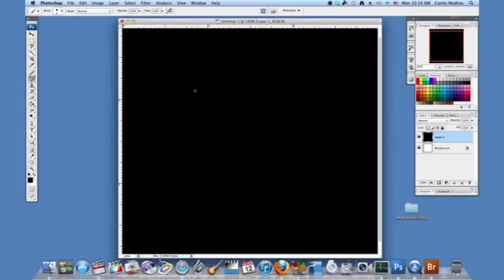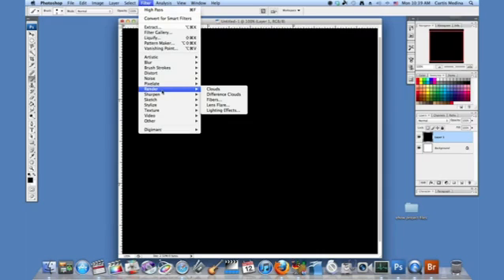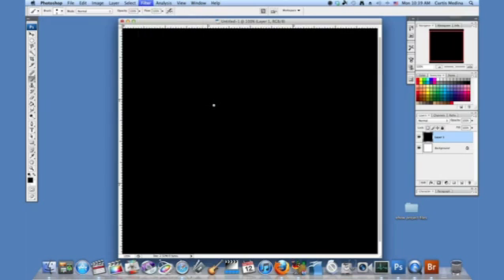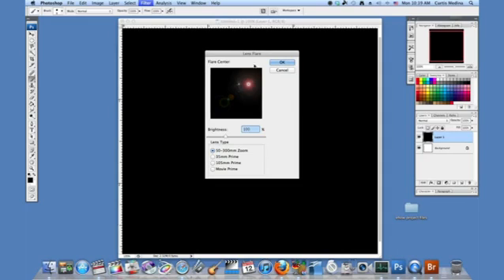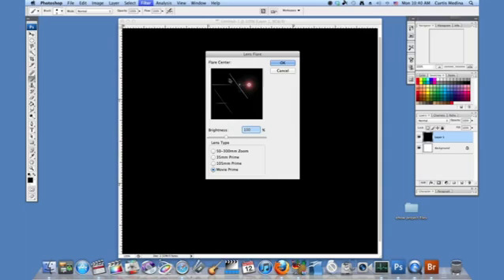Making Sunspots in Photoshop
Making Sunspots in Photoshop. Part of the series: Using Adobe Photoshop. Making sunspots in Photoshop is a great way to enhance certain types of pictures. Learn about making sunspots in Photoshop with help from a 3D and 2D animator in this free video clip.